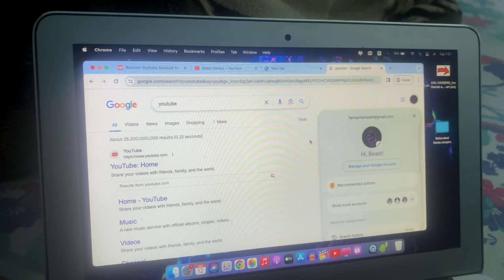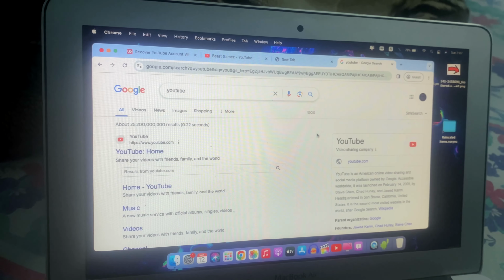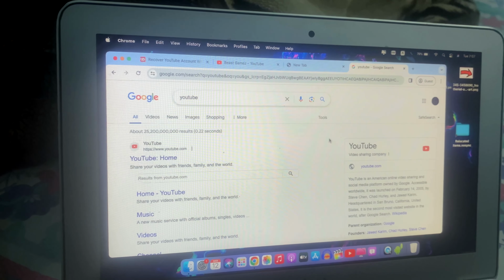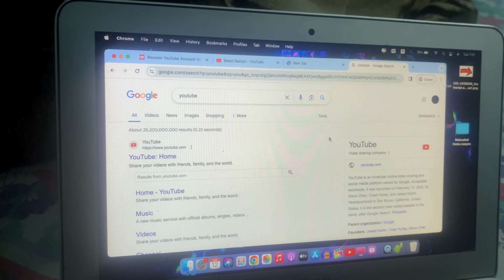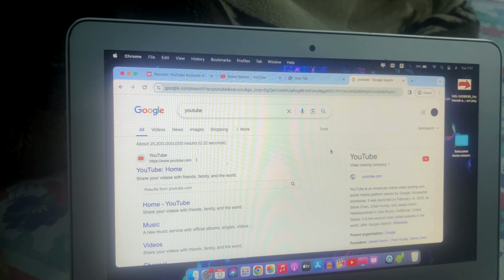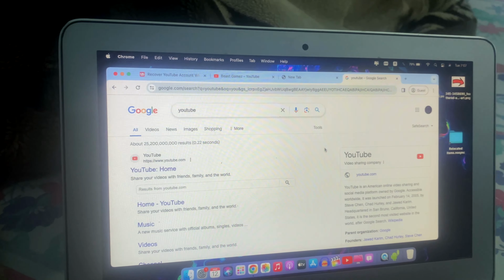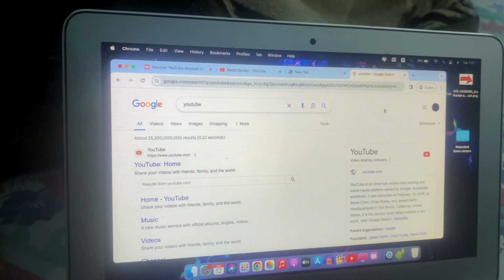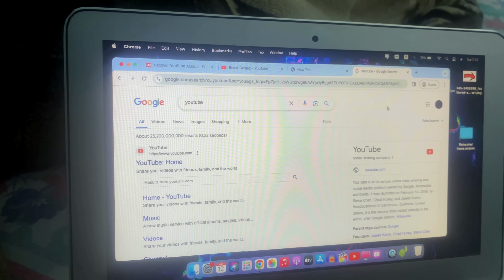How To: Tips To Know Your YouTube User Name And Password NEW!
Did you lose access to your YouTube account? Don't worry, you can use the AccountRecover page to restore your channel, videos, and subscriptions. Watch helpful tutorials Find out how to recover your old YouTube channel if you forgot your email and password. All you need is the title of your YouTube channel and that's you!!! ︎...
Recover YouTube Account When You Forget Username & Password

I FORGOT MY YOUTUBE CHANNEL EMAIL AND PASSWORD
YOUTUBE PASSWORD CHANGE
YOUTUBE PASSWORD FORGET
HOW TO FIND YOUTUBE CHANNEL ID ON MOBILE
How to find YouTube password on Android Phone
RECOVER YOUR YOUTUBE CHANNEL IF YOU FORGOT USER NAME AND PASSWORD